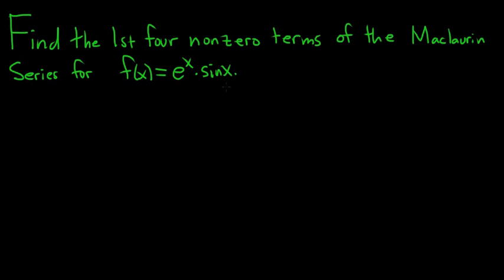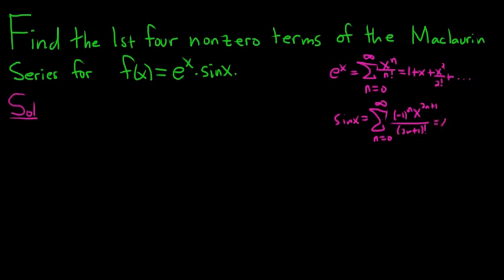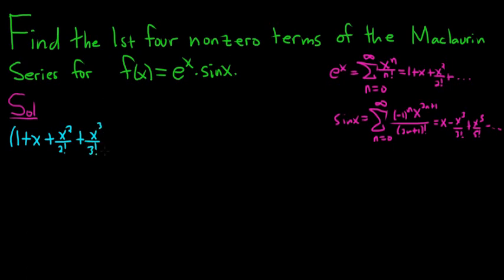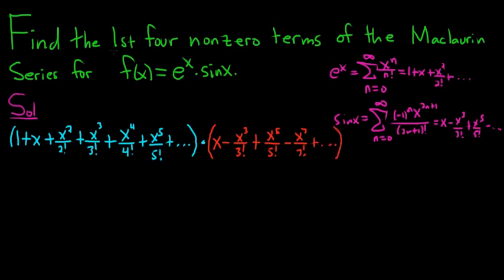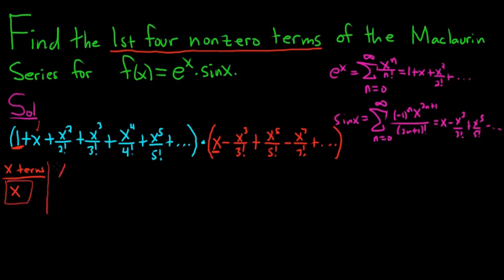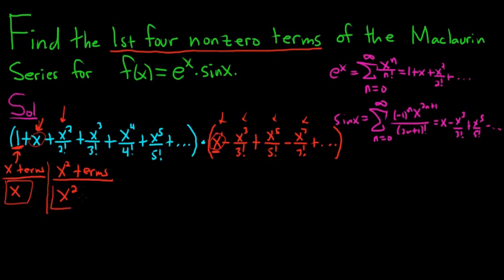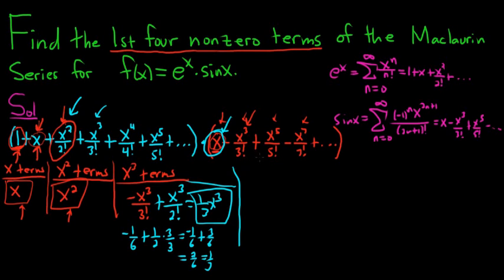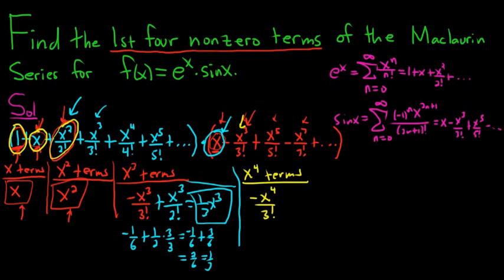First Four Nonzero Terms of Maclaurin Series for f(x) = e^x*sin(x)